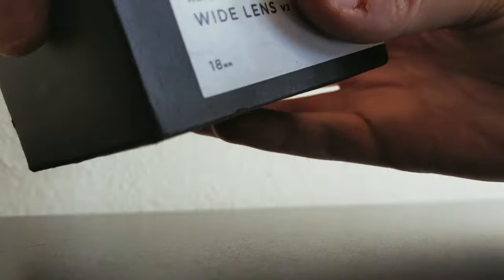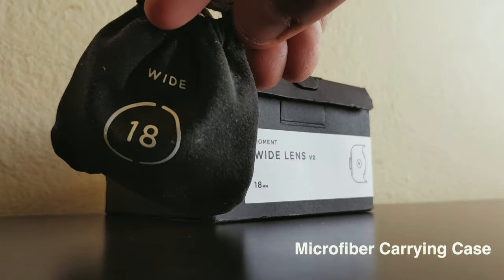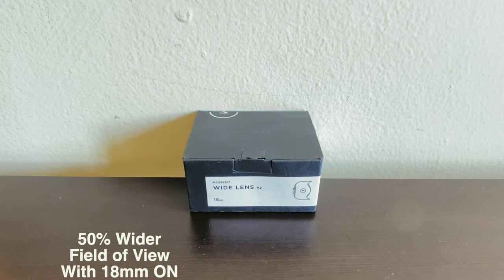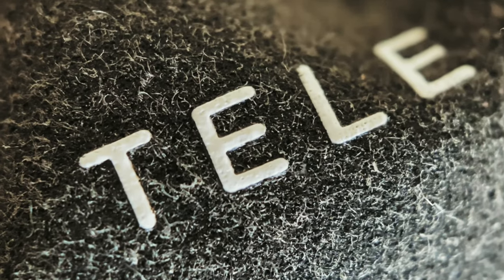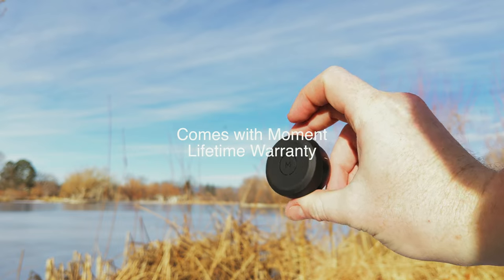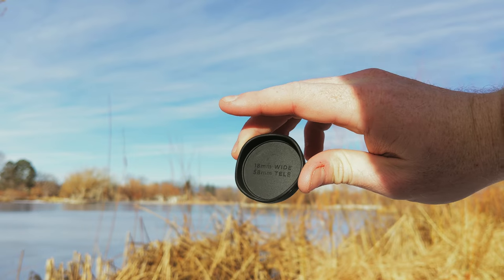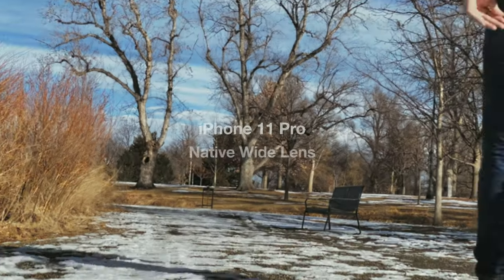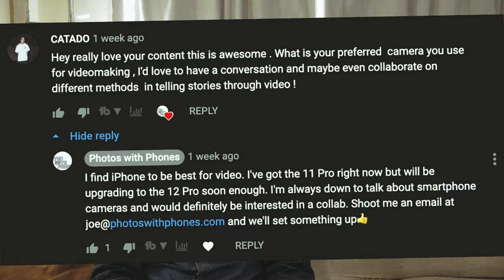Moment 18mm Wide Lens Unboxing and Review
So, you're considering buying the Moment 18mm Wide Lens, hence why you clicked on a video titled Moment 18mm Wide Lens Unboxing. In my experience if you're considering Moment's Wide Lens, then you're also considering their Tele Lens. So, I structured this whole video with this idea in mind because I would've liked to see this video before purchasing my Moment lenses.

We're going to go over what comes in the box, how to mount a Moment Lens on an iPhone 11 Pro, and provide Moment 18mm Wide Lens footage to  show you exactly what it can do. We'll also compare that footage with that of the native lenses of the iPhone 11 Pro. This just seems like the Photos with Phones way to do a Moment 18mm Wide Lens Review, right?

Video Timeline -
00:00 - Moment 18mm Wide Lens Unboxing
00:52 - Photos with Phones Intro
01:33 - Moment 18mm Wide Lens Review of Tech Specs
02:04 - How to mount Moment Lens on iPhone 11 Pro
02:27 - Moment Wide Lens vs iPhone 11 Pro
03:38 - Are Moment Lenses worth it?
03:53 - Moment Wide 18mm Lens review QUICK RECAP
04:14 - Outro
04:24 - Which Moment Lens should i buy? (with links to our Moment Lens Reviews)

SFX: From FreeSound.com